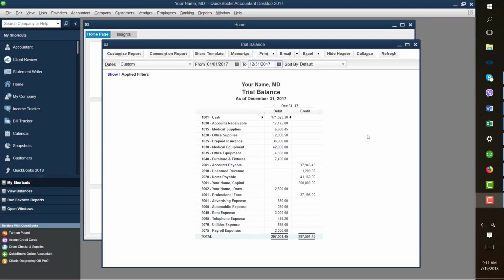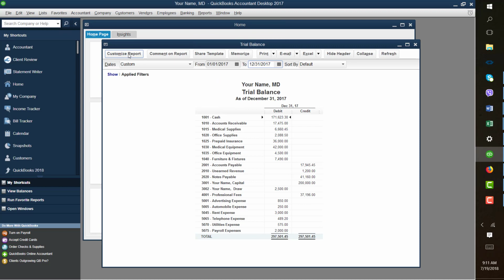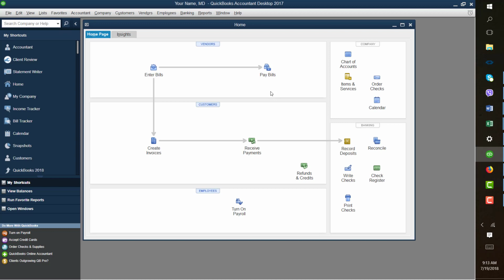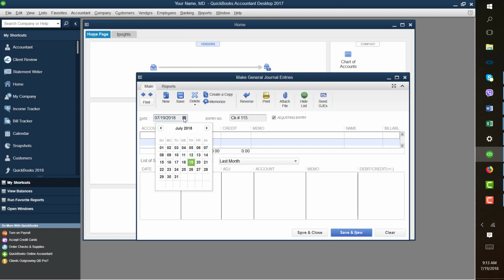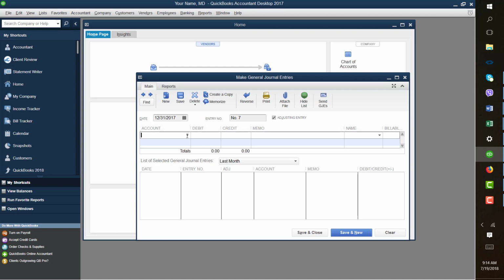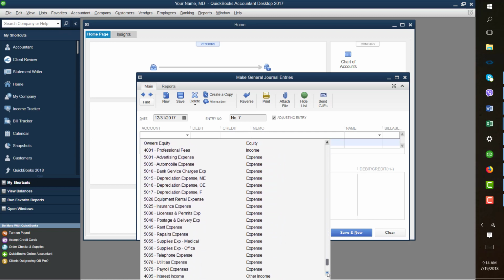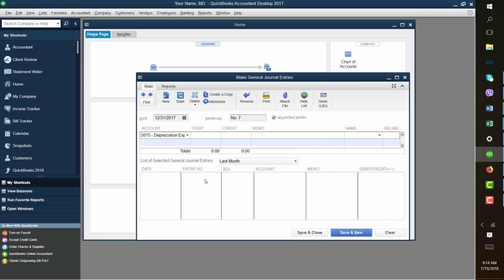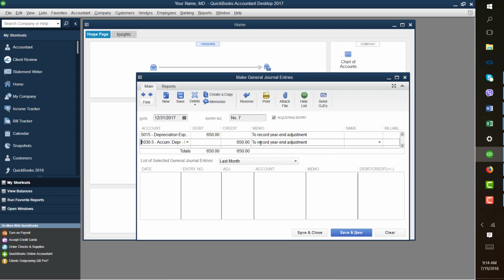Acc 223B - Intro to QuickBooks - Chapter 3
Chapter 3 - Adjusting Entries